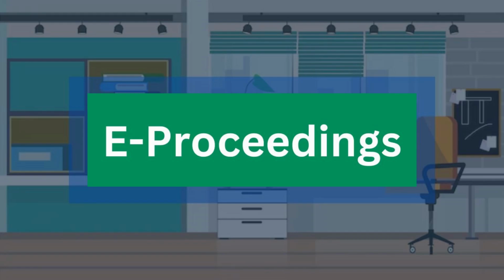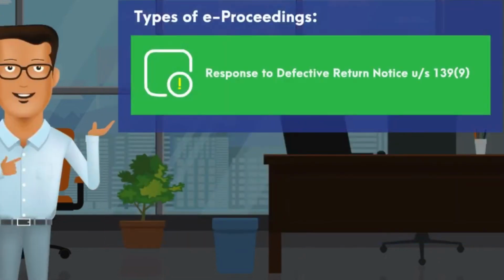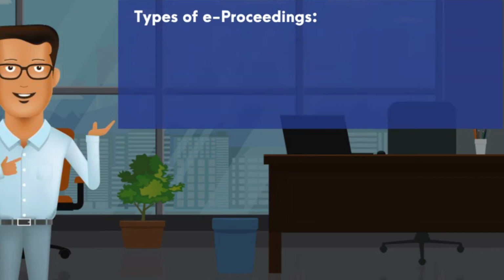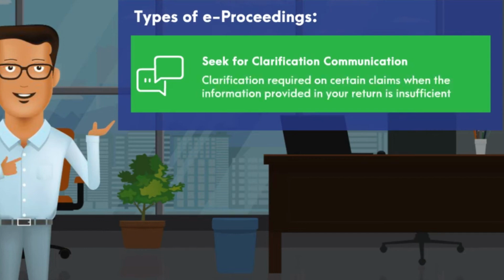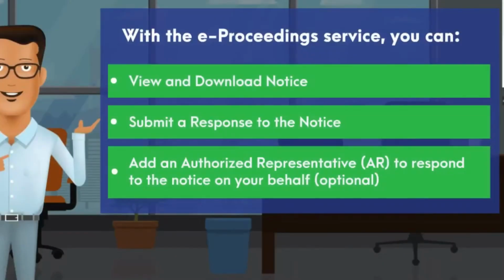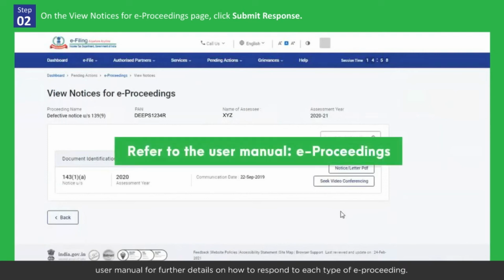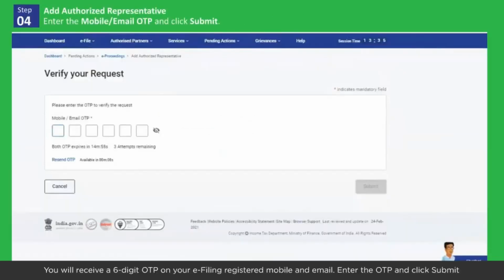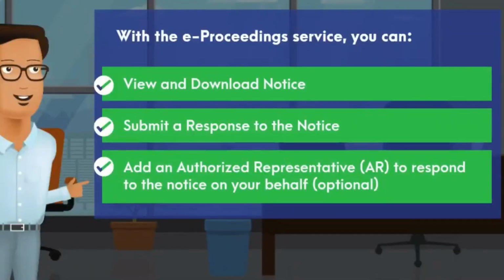e Proceedings | Credence Corporate Solutions